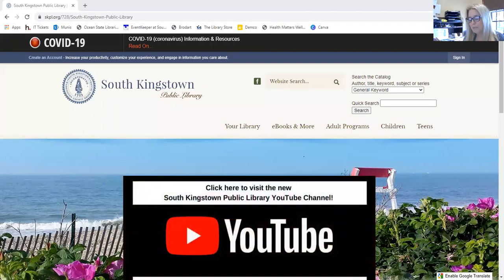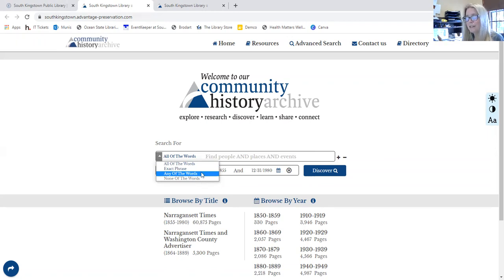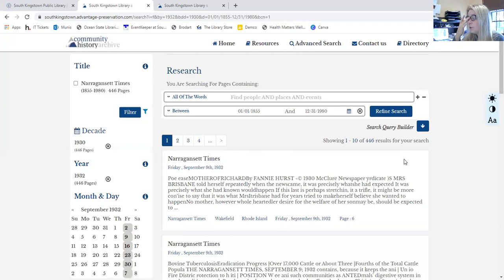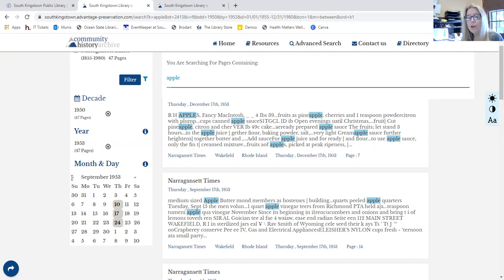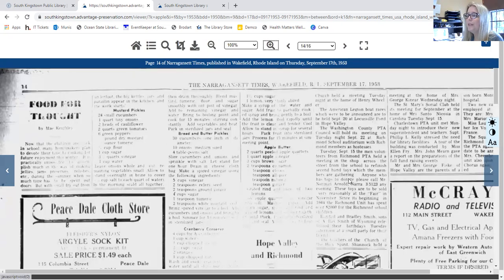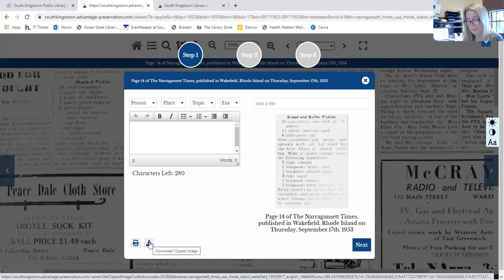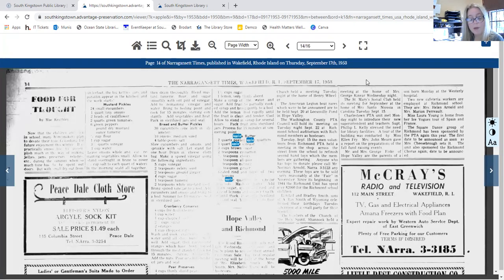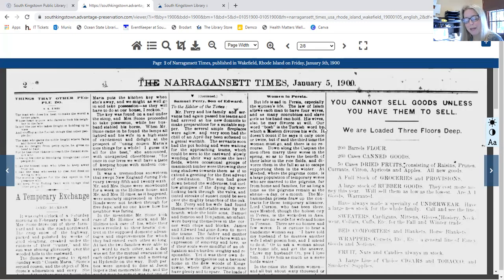Narraganset Times Digital Archive Tutorial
Learn all about our newest electronic resource - Digital archives of 155 years of the Narragansett Times.  Learn how to browse, search, edit, save, print, and share clippings that you find.  This project was made possible by the Rhode Island Office of Library and Information Services and the Institute of Museum and Library Services.  Go directly to the archive by visiting Staff are available to assist you at the Reference Desks or by calling ext 4109.